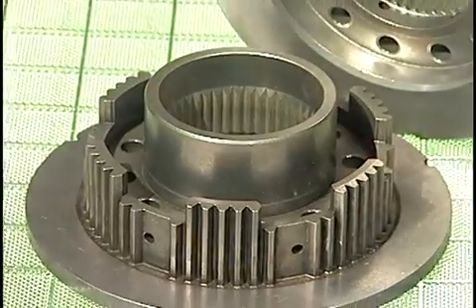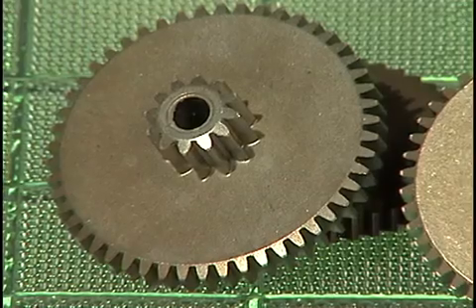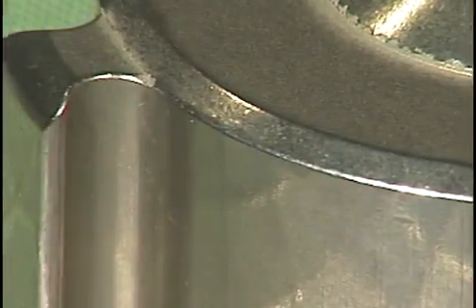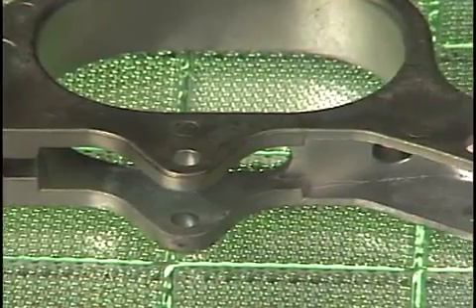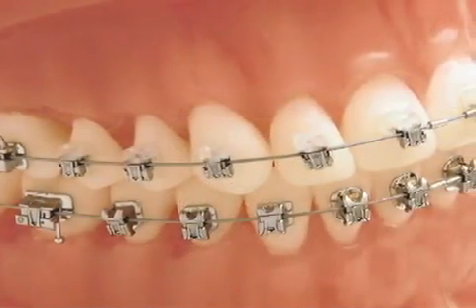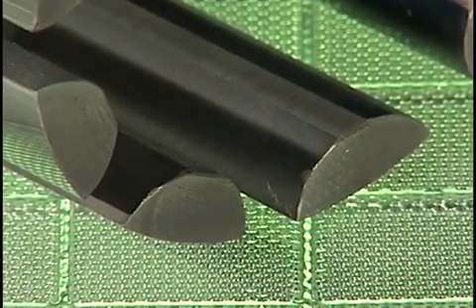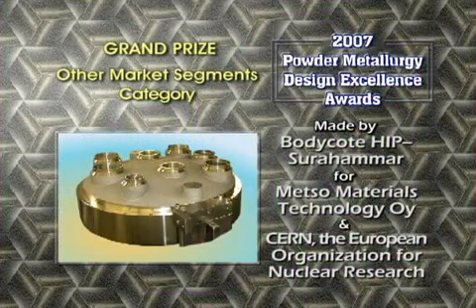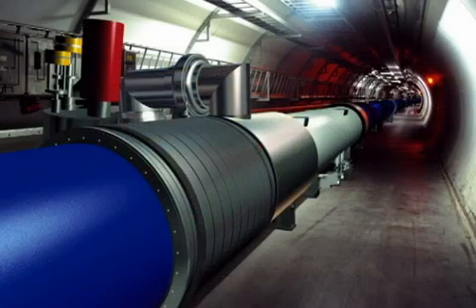2007 MPIF PM Design Excellence Awards- Grand Prizes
The Metal Powder Industries Federation sponsors an annual Powder Metallurgy Design Excellence Awards competition in which parts fabricators among our member companies are invited to submit components that epitomize the possibilities inherent in this metal-forming technology. A distinguished panel of industry judges evaluates the entries according to a stringent set of criteria and awards Grand Prizes and Awards of Distinction to those parts deemed worthy. The awards are presented each year at a gala luncheon during the annual technical conference that includes a special video presentation for the winning parts. This is the Grand Prizes  portion of the 2007 video, and there are separate videos for the Introduction and Awards of Distinction.